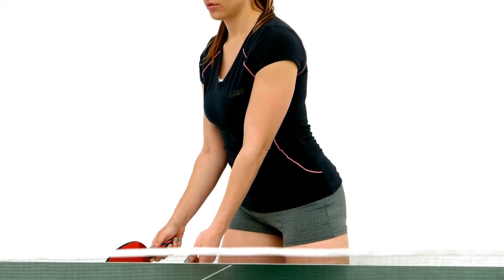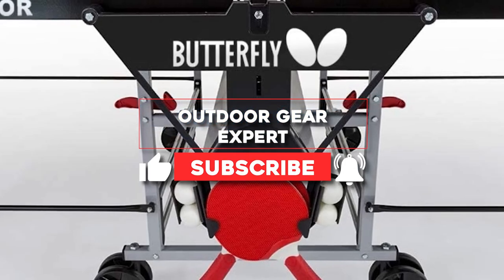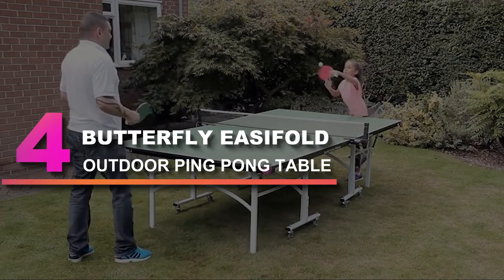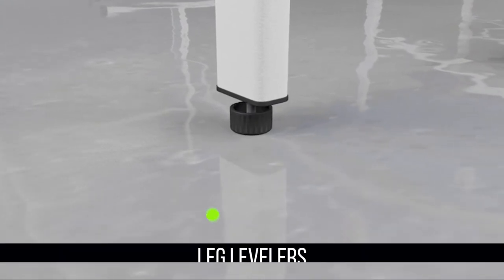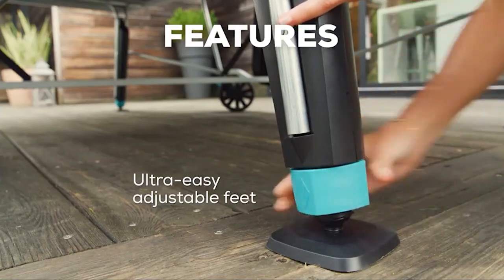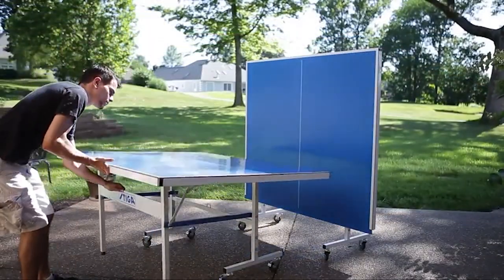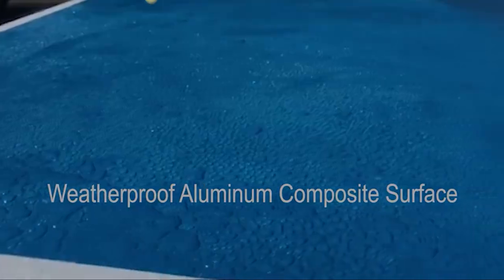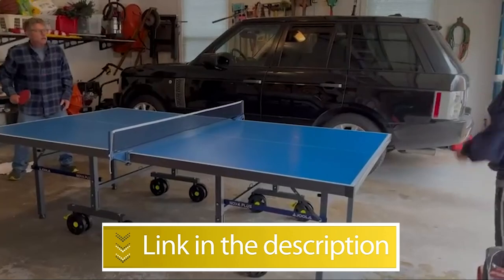Best Outdoor Ping Pong Table | Ultimate Reviews & Buyer’s Guide!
Pong Table is a game that can be enjoyed by everyone. It was developed by the Chinese company Zhejiang Lijia Ping Pong Technology Co. Ltd in 2010. It is a good table that can be used for indoor and outdoor games.